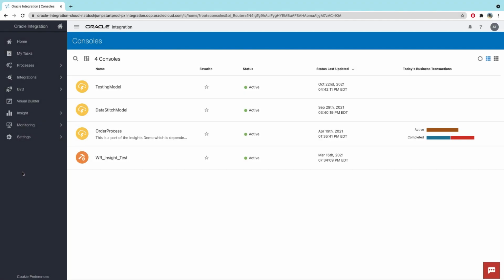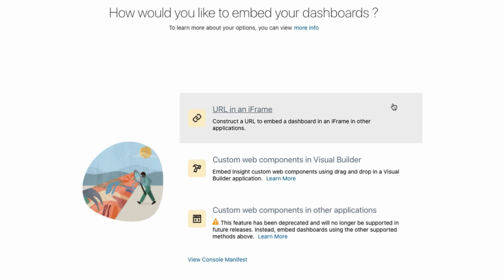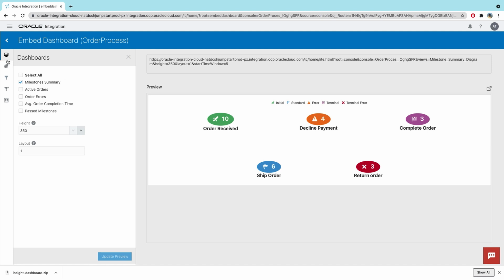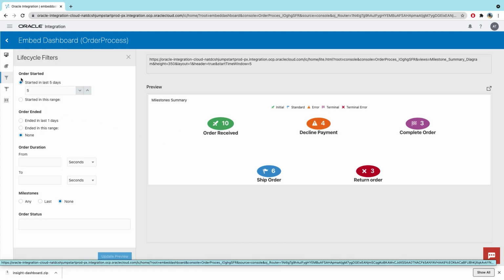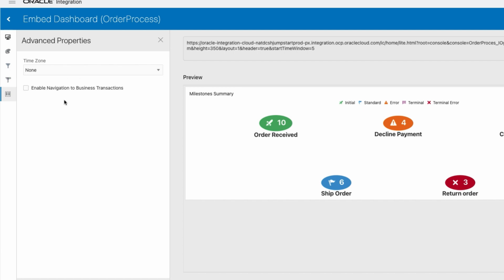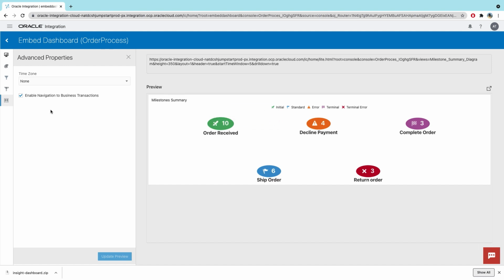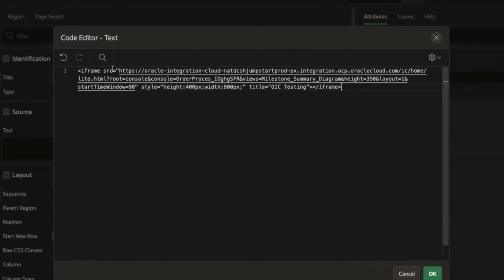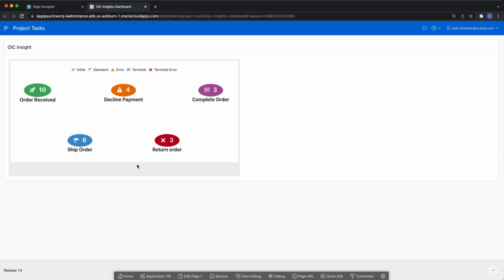Embedding Integration Insight's into APEX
There are many benefits of Integration Insight, such as data sights and real-time visibility. Another key feature is the ability to embed Insight Dashboards into various applications. This enables business users to seamlessly analyze and monitor their business in their respective applications, such as Oracle APEX. In this video we will leverage this ability and embed an Insight Dashboard into an APEX application.

For information on how to configure IDCS with your APEX application, please refer to the following YouTube video: